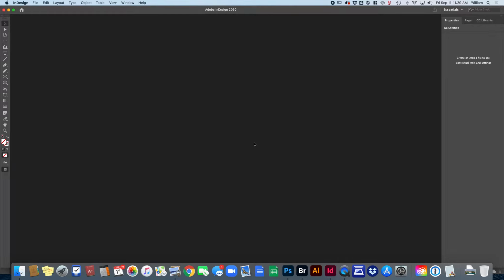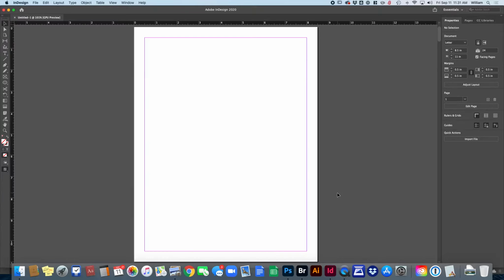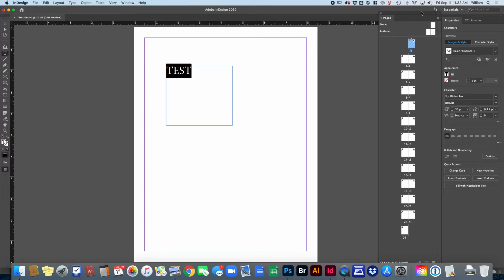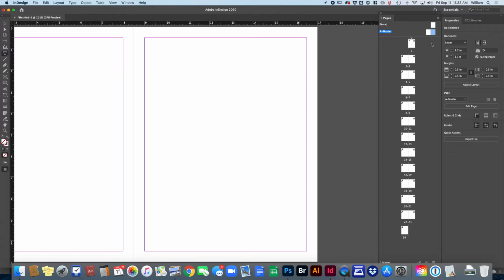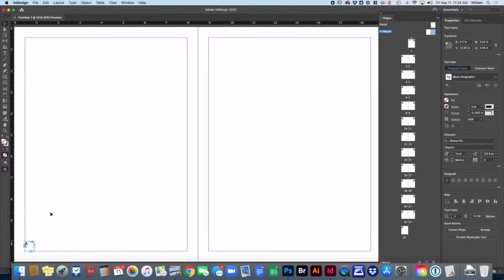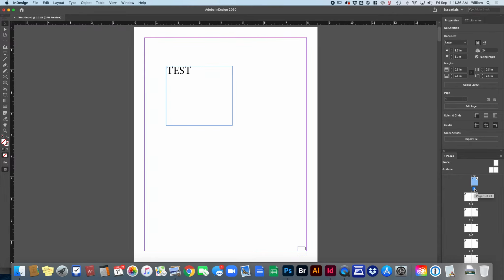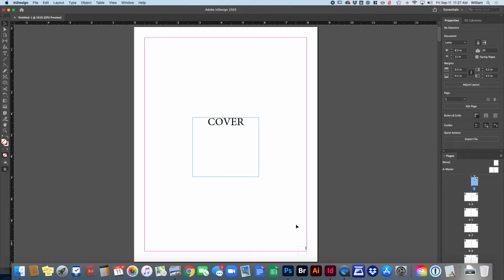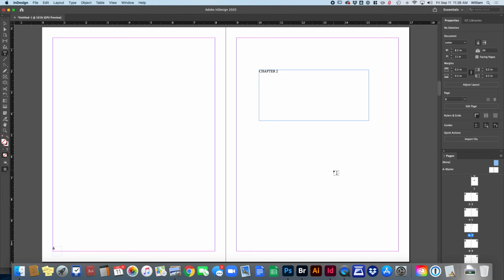InDesign 01 New Document